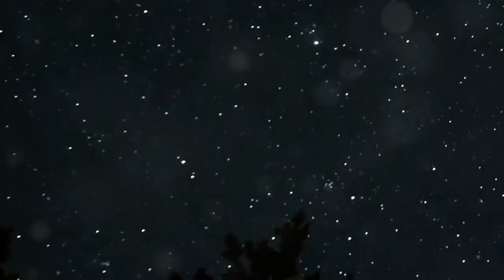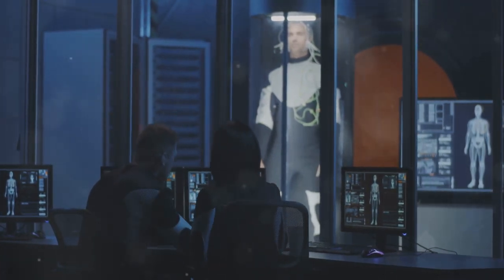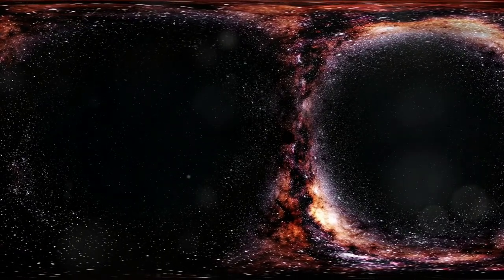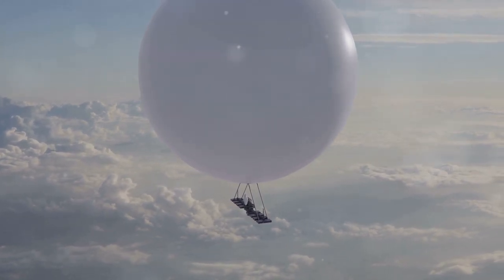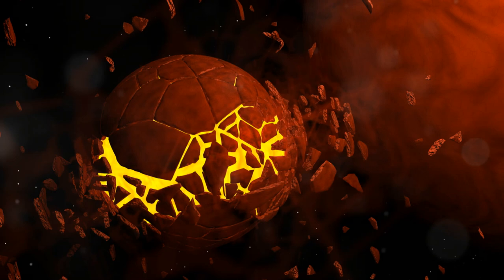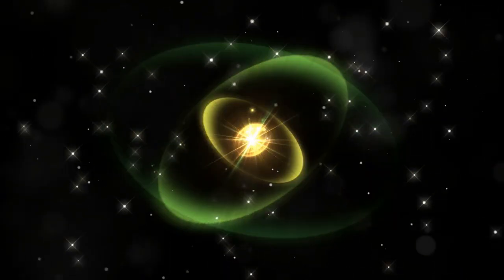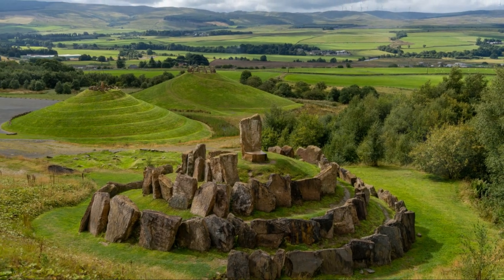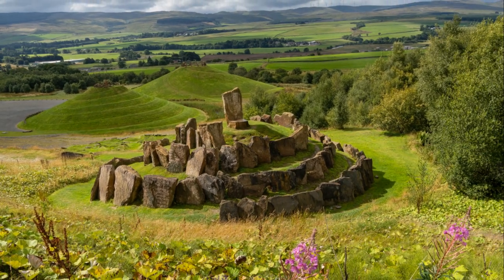How the Celestial Connection Unlocks Universal Mysterie